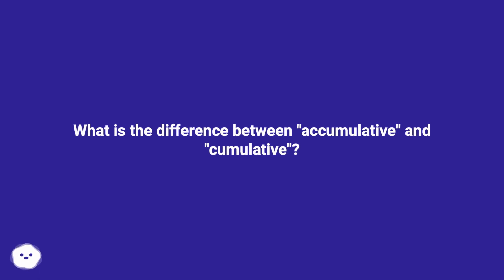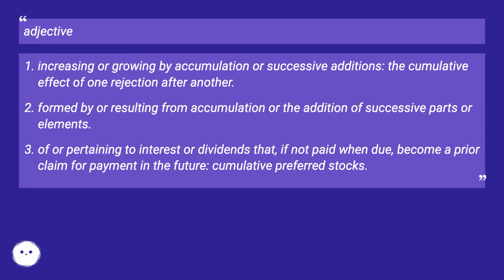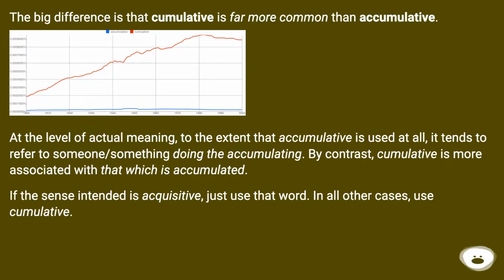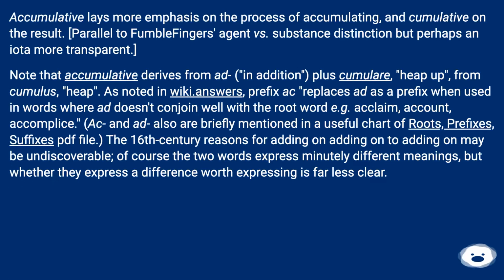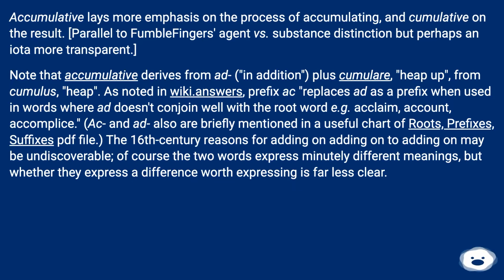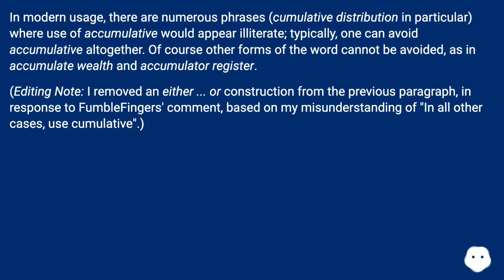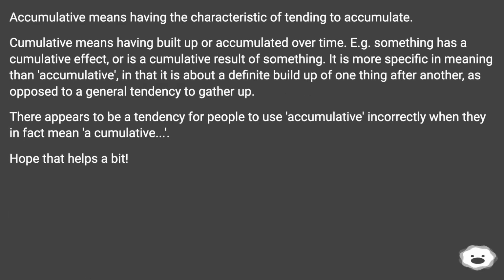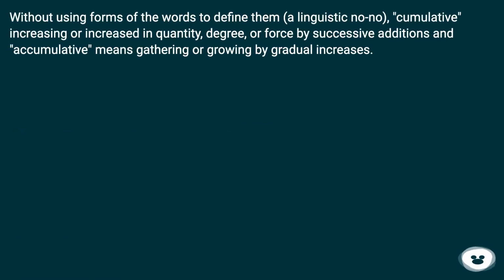The big difference is that cumulative is far more common than accumulative. At the level of actua...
Chapters
00:00 What Is The Difference Between "Accumulative" And "Cumulative"?
01:09 Accepted Answer Score 29
01:38 Answer 2 Score 16
03:03 Answer 3 Score 1
03:42 Answer 4 Score 1
04:02 Thank you